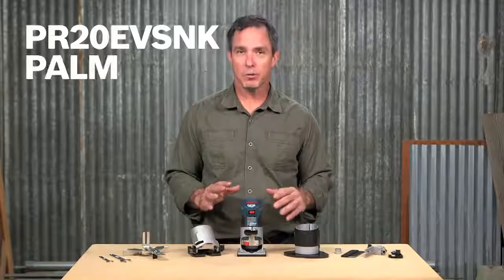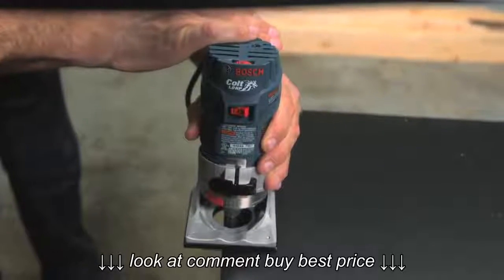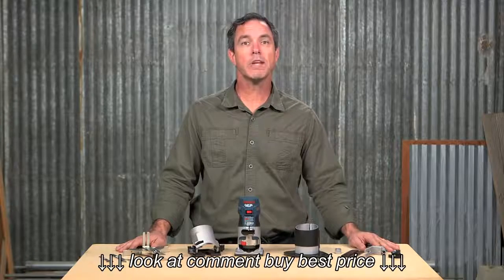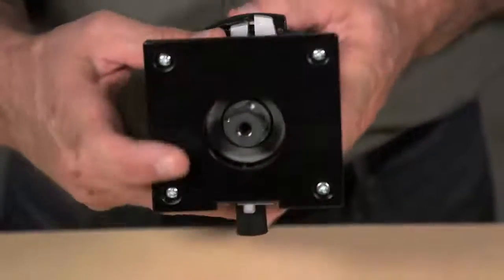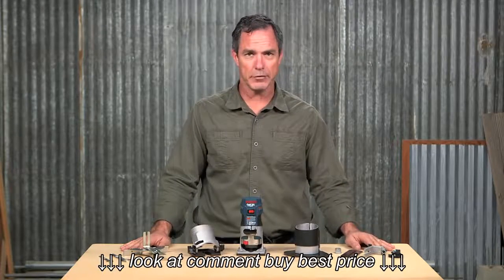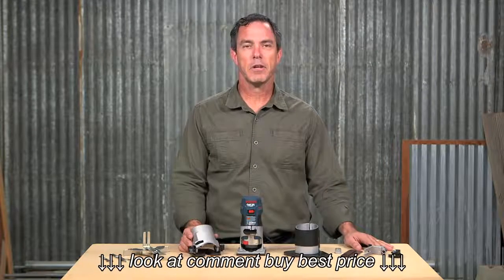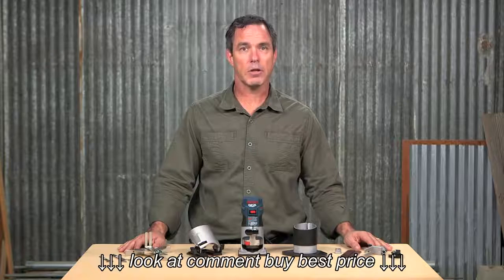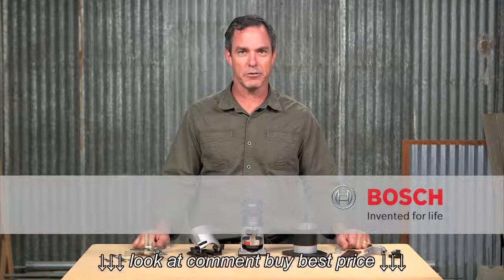Bosch Power Tools PR20EVSNK Palm Router Laminate Installer Kit Product Video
Bosch Power Tools   PR20EVSNK Palm Router Laminate Installer Kit Product Video, Bosch Power Tools   PR20EVSNK Palm Router Laminate Installer Kit Product Video